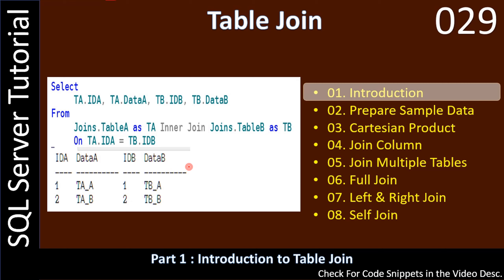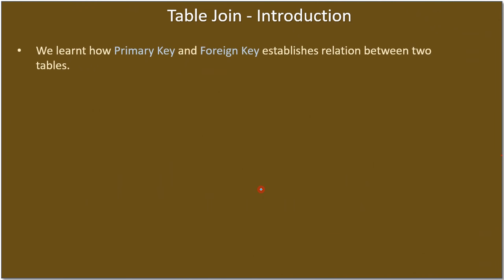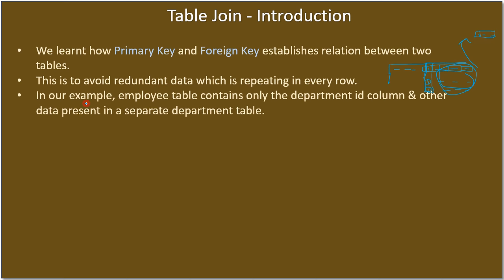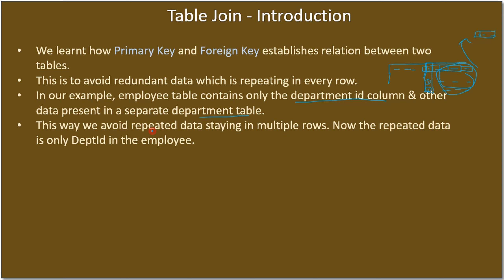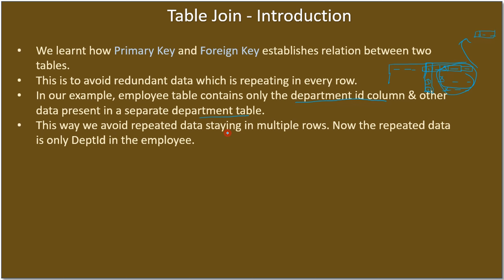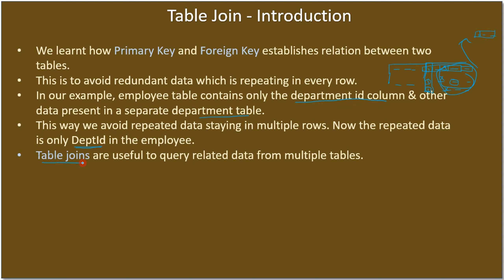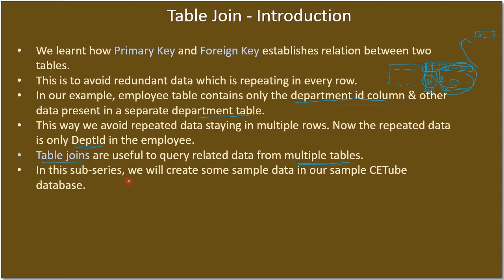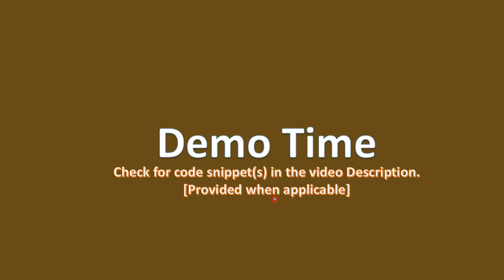Table Joins | Part 1 - Table Join Introduction | SSMS TSQL Tutorial #029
In this SQL Server Tutorial, we will get introduced to Table Joins.